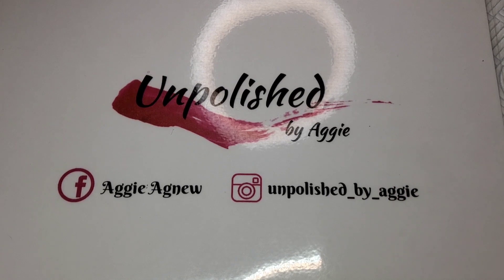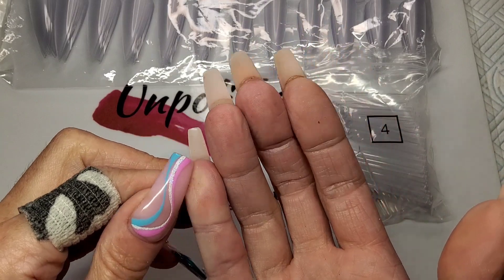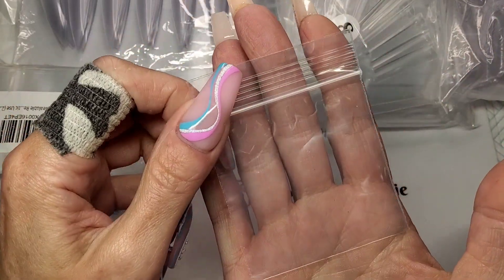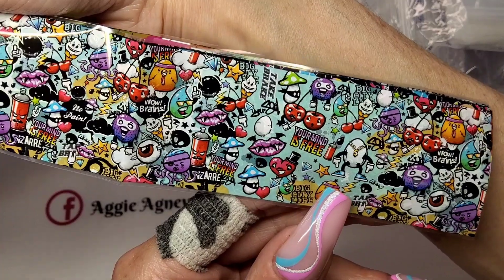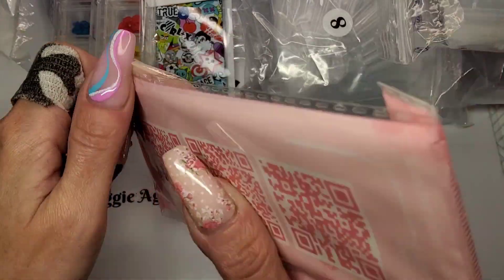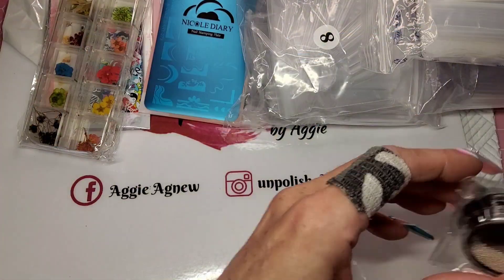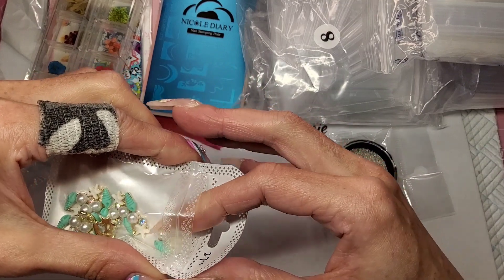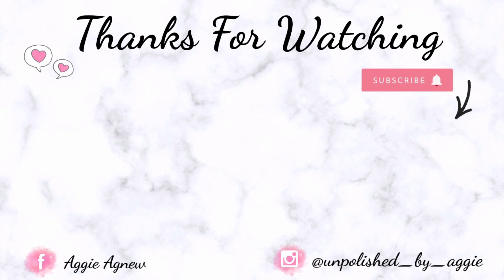ALI EXPRESS NAIL ART HAUL!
2XL No C Curve Coffin Tips
Stamping Plate
Shell Clusters- Currently Unavailable on my link!
Sunflower Decals
Dried Flowers
Acrylic Flower & Beads Mix
6mm Caviar Beads
Stilletto Practice Tips